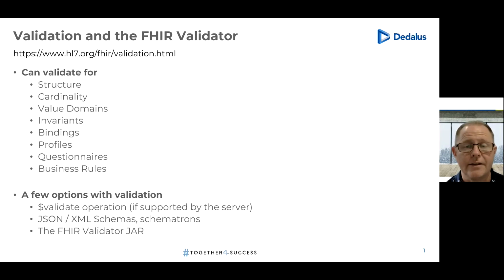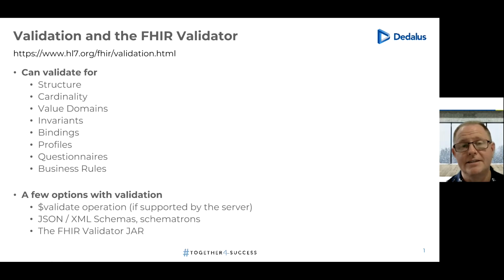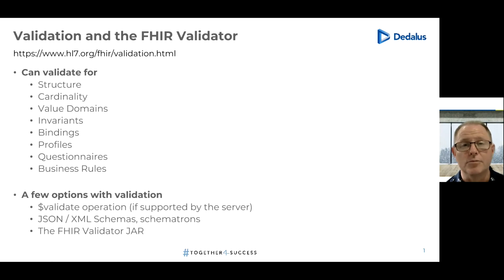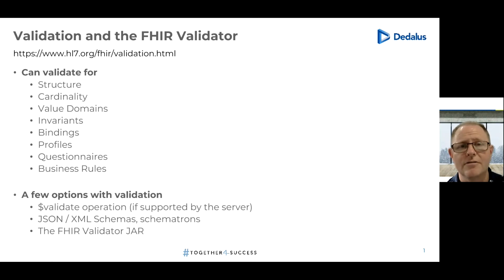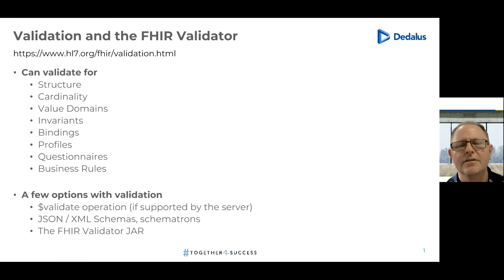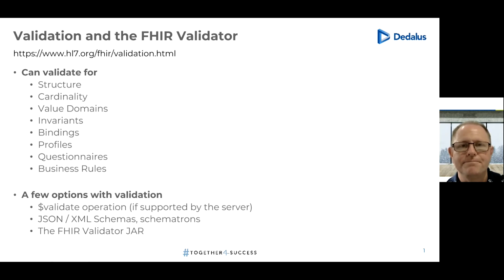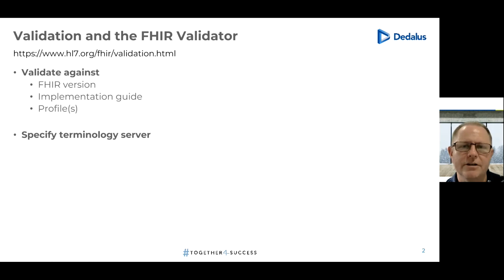Validating FHIR resources || A-Z of FHIR with Chris Royle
🔥Ensuring that you provide valid resources to a FHIR server is important as we don’t want to compromise the health data for a patient’s record. In this video we cover the methods for validating FHIR resources during the implementation lifecycle.

to learn more about Dedalus APAC and DC4H.